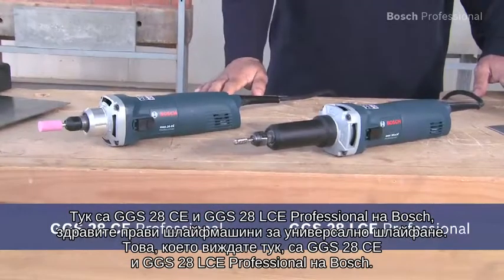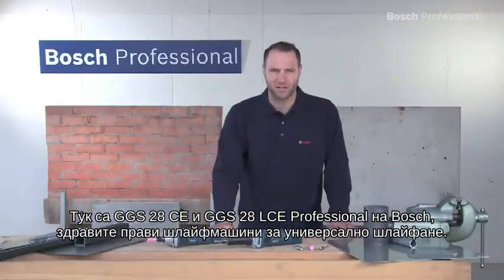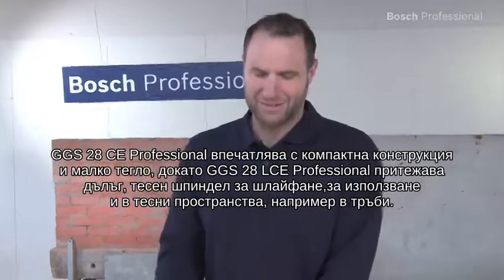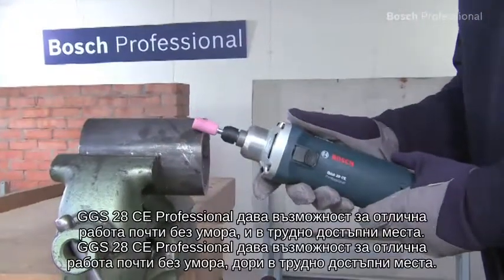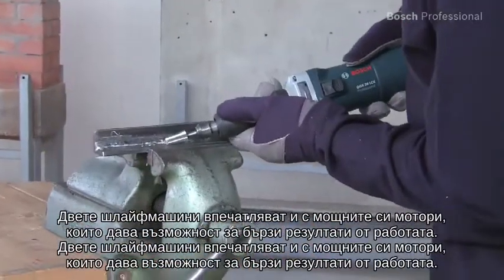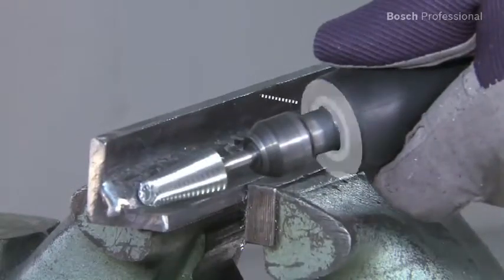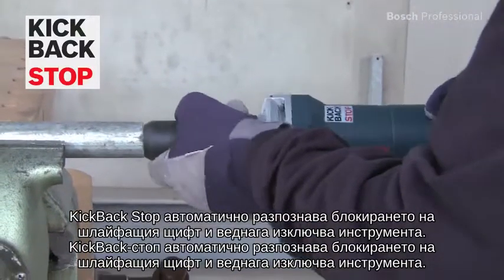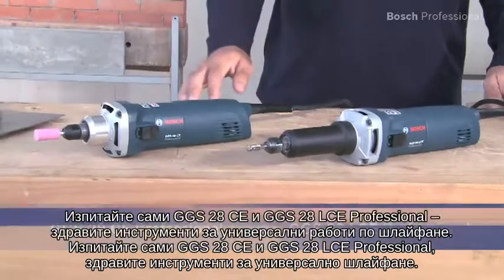Bosch GGS 28 CE / GGS 28 LCE Professional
Компактна, ергономична форма за универсално шлифоване. Мощен 650 W мотор с плавен пуск за бързи резултати от работата. KickBack Control: разпознава блокиране на инструмента и го изключва веднага.